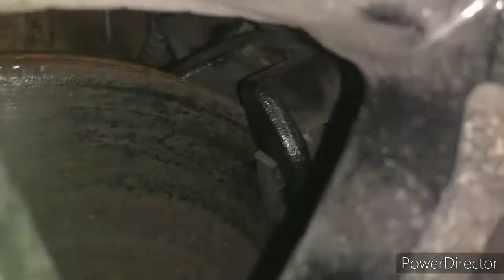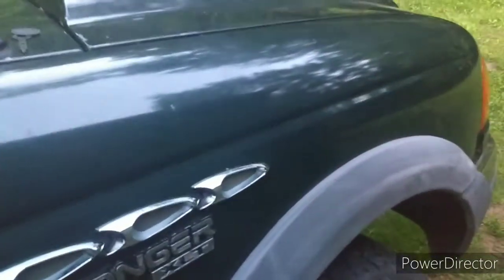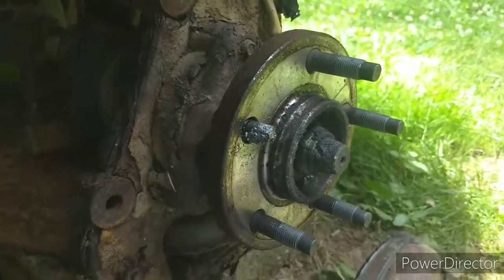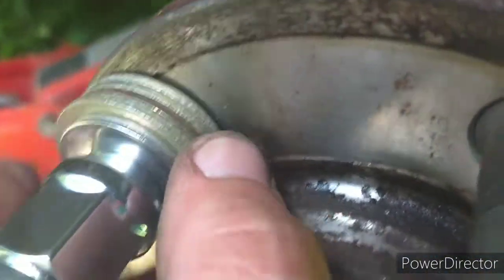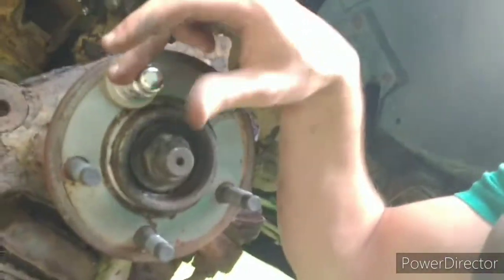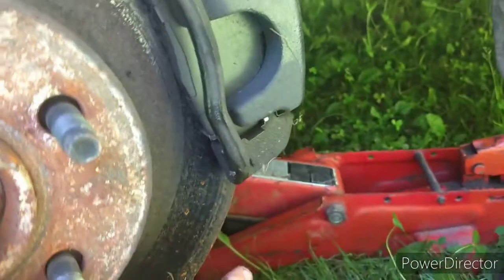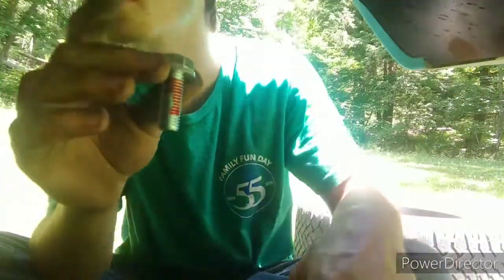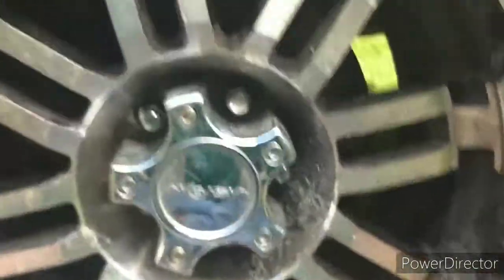Replacing Lug Bolt + Caliper Bracket Bolts | Ford Ranger Project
Brake caliper bracket top bolt came out and had caliper slappin' off the wheel makin the truck sound like a choo choo train goin down the road. Went to take lug nuts off other wheel so I could take the caliper bracket bolt out and take it to the auto parts store n one of the lug nuts broke. Had to cut and drill the nut and lug bolt to get wheel off. Replaced all I replaced in this video and now have functioning front brakes again